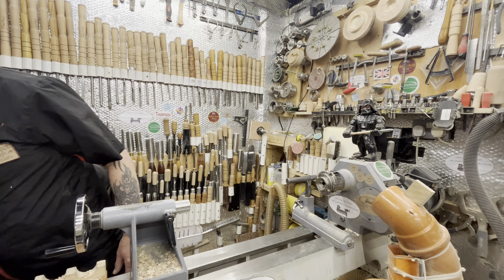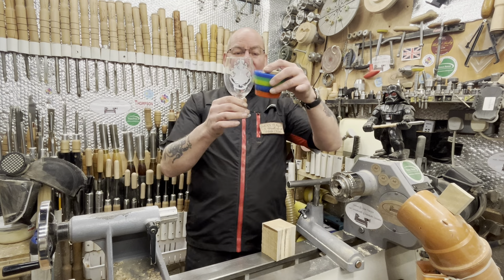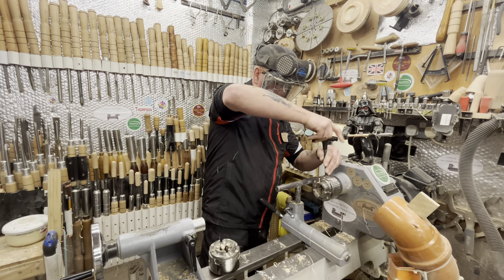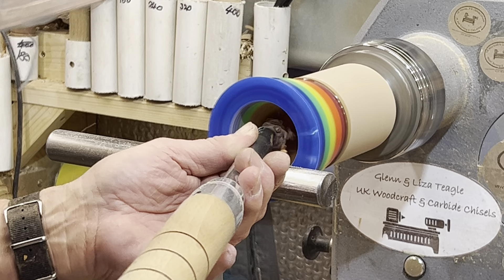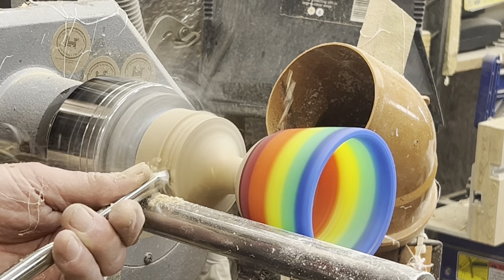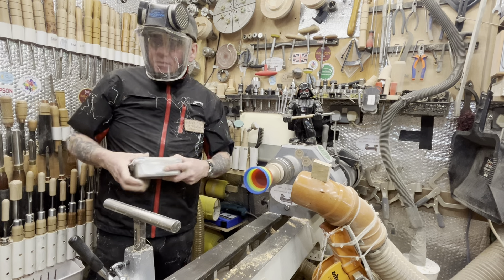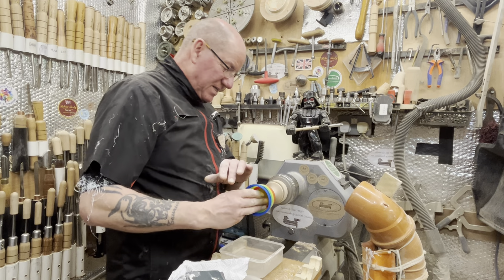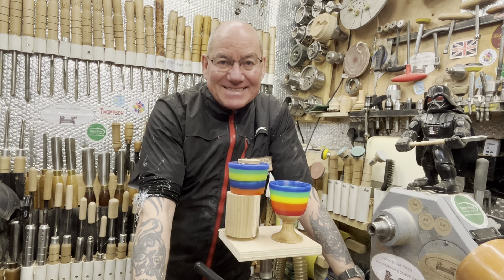Woodturning. Liza’s happy rainbow 🌈 goblet carbide chisels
Liza's happy rainbow goblet.